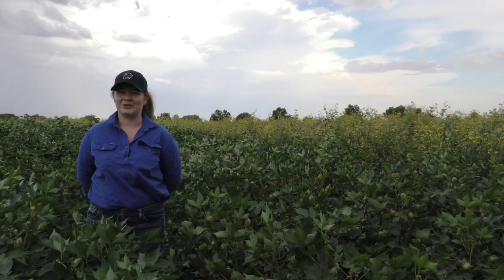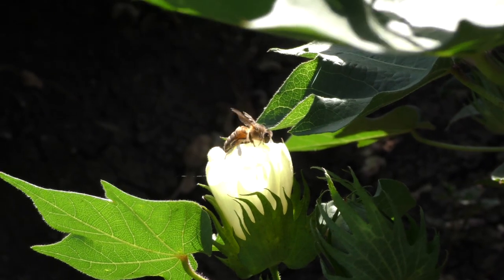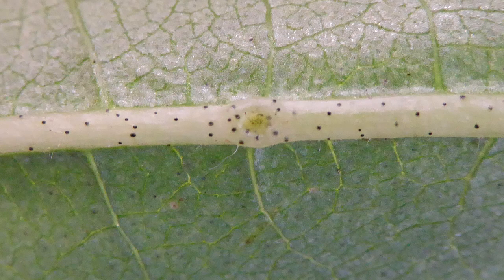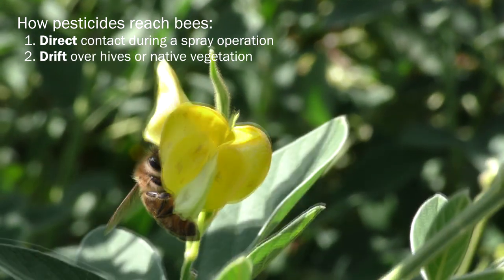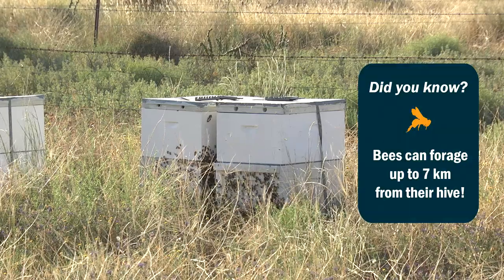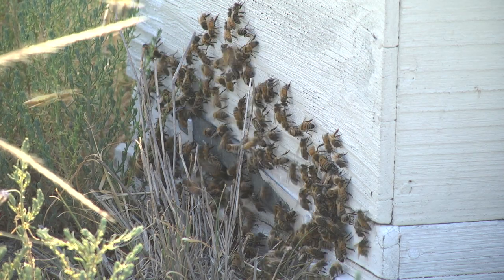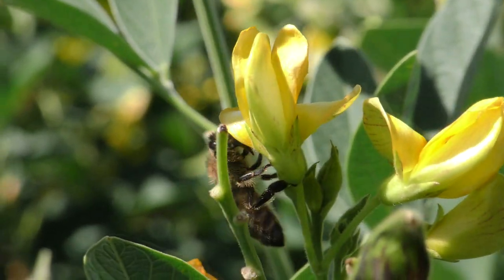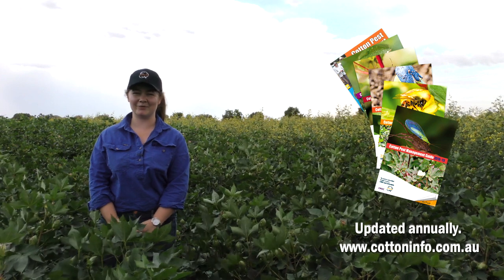Bee aware: are there bees in or near your cotton crop?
Bees have become increasingly common in cotton crops, mainly due to proximity top horticultural crops and recent droughts. Producers need to be aware that some product labels contain specific requirements for bee protection.
Join CottonInfo's Sharna Holman as she reveals some fascinating facts about these beautiful creatures.